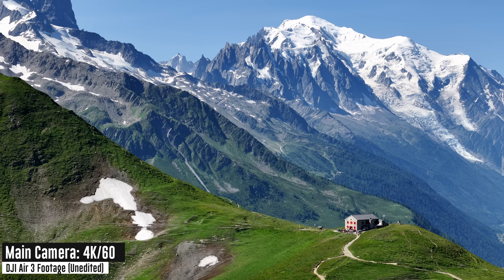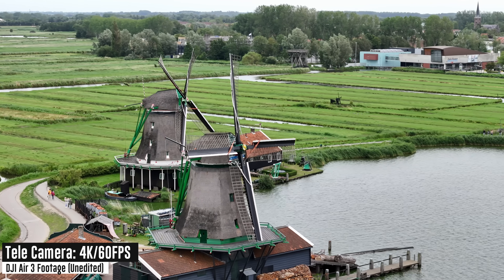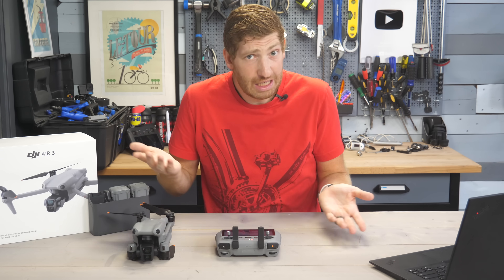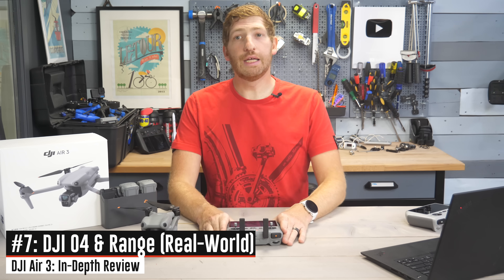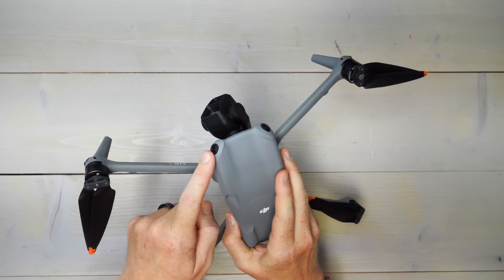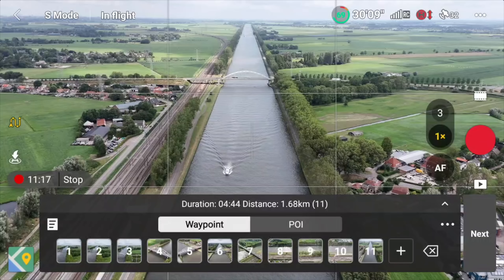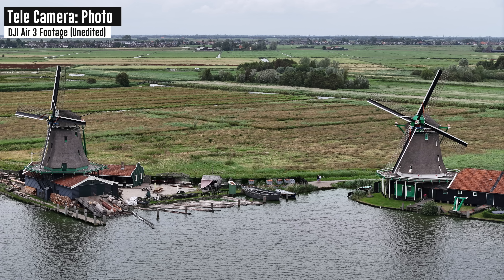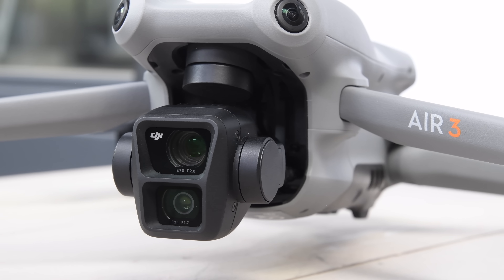DJI Air 3 In-Depth Review: 19 Things vs Air 2S!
Here's everything you need to know about the DJI Air 3!

0:00 Quick Intro
0:17 Pricing & Options
1:17 New Tele Lens/Camera
1:51 Camera Lens Specs/Changes
2:51 No More 5.4K
3:45 Slow Mo Video Increases
4:15 Dual Capabilities
5:09 New DJI RC 2
7:21 DJI O4 & Range Increases
8:27 Increased Flight Battery Time
9:27 New Omnidirectional Obstacle Avoidance
10:10 FocusTrack Supported Equally Now
10:54 ActiveTrack 5.0
11:42 Added Waypoint Support
12:22 Increased Gimbal Range
13:22 New Sorta-Vertical Mode
14:02 Photo Spec Increases
14:40 No More 8K Hyperlapse
14:59 Increased Speeds
15:25 Faster USB-C Charging
15:55 Weight Changes
16:15 Wrap up - worth it?